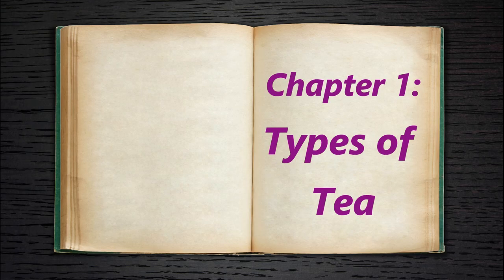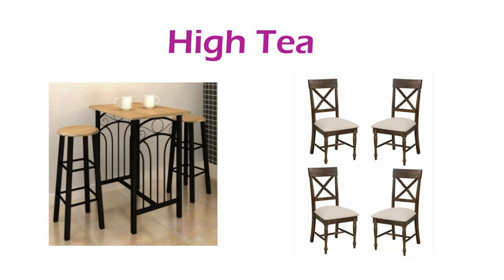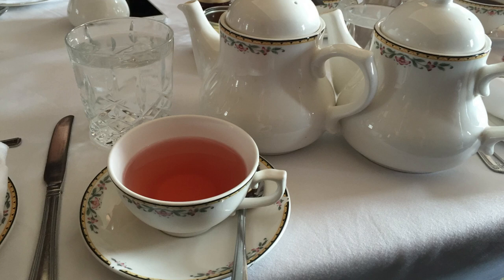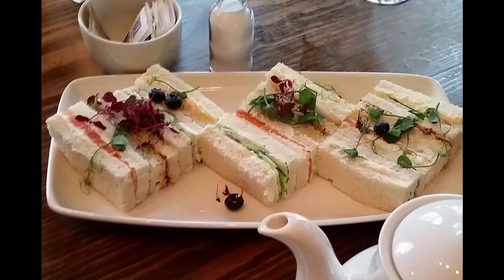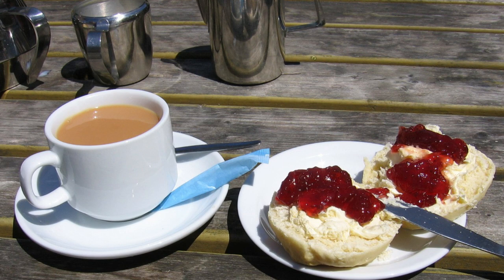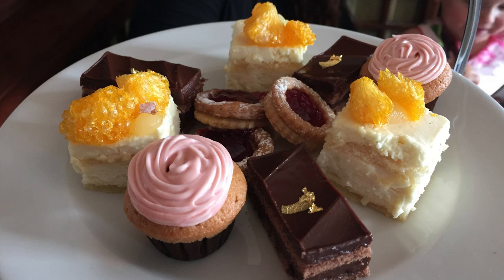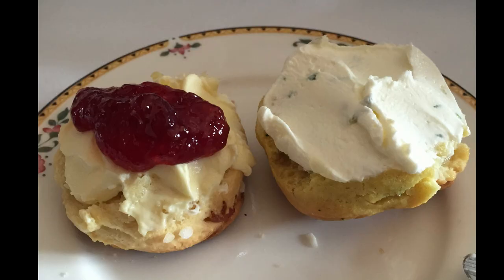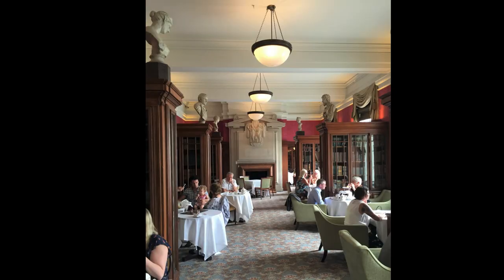Afternoon Tea - What it is and Why it's fantastic!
Afternoon Tea is one of my favourite British traditions.  I’m an Anglophile, currently staying in Texas for the foreseeable future due to global travel restrictions during the pandemic of 2020.  I’m dreaming of happy travel days in my future… and thinking about all the reasons I love Britain.  My friends and subscribers suggested I share some of those things I love, so I have created a video series I’m calling “Britain Love Stories”.  This video is the first installment – Volume 1.  I tell you all the marvelous things about Afternoon Tea, and why I love it so!

A special shoutout to jamandclottedcream.co.uk whose beautiful scones were shown in this video.  Check out their food blog for wonderful Cornish recipes including this scone recipe